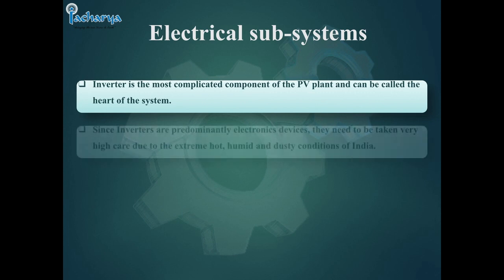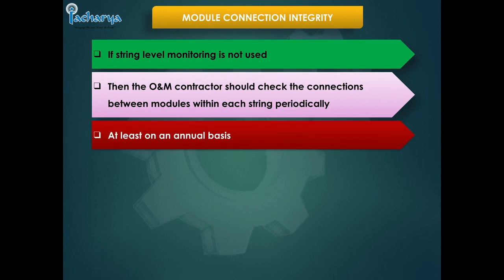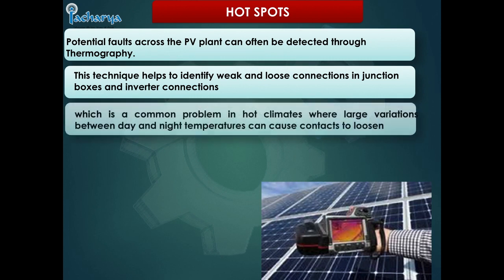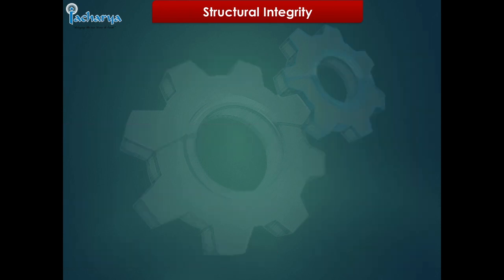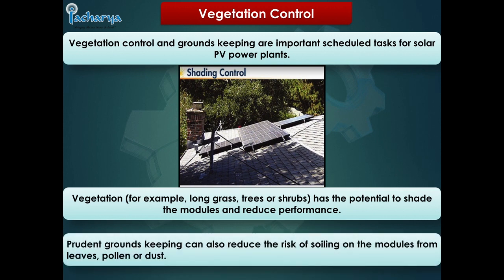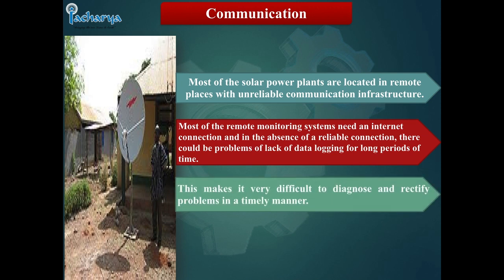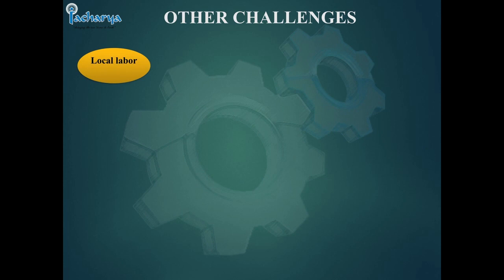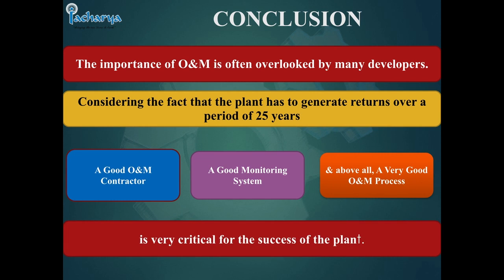Chapter 12 - Operation & Maintenance - Maintenance of Electrical Subsystems